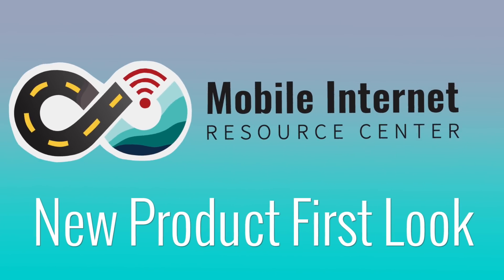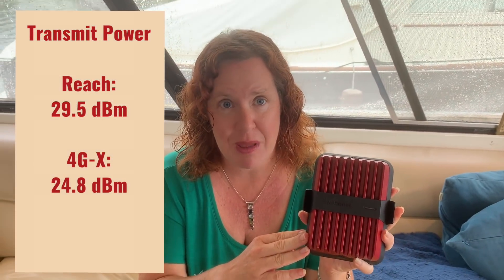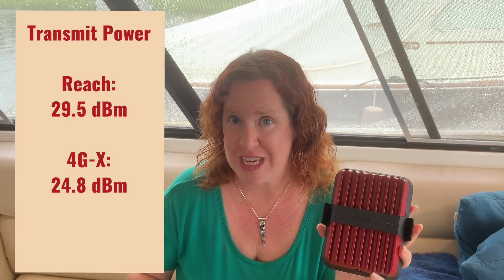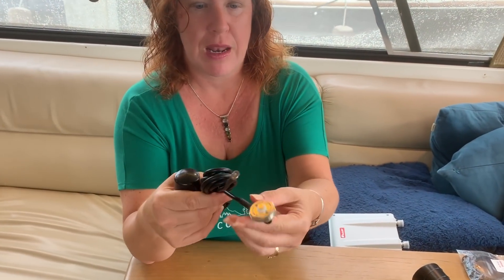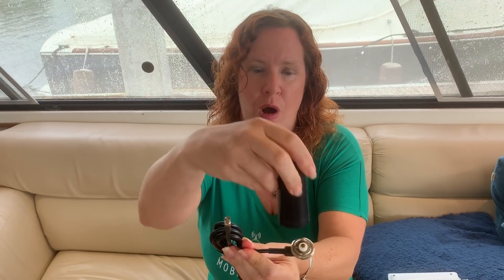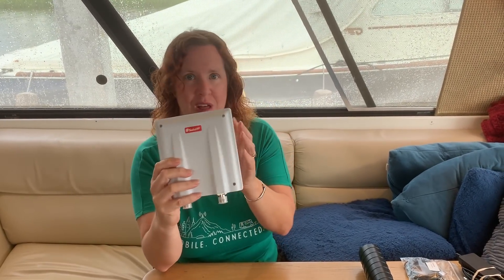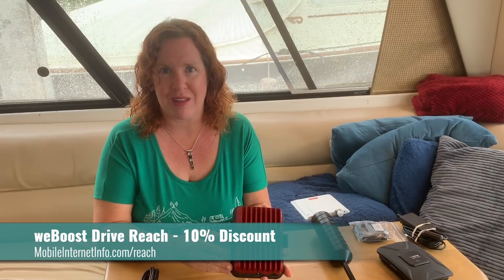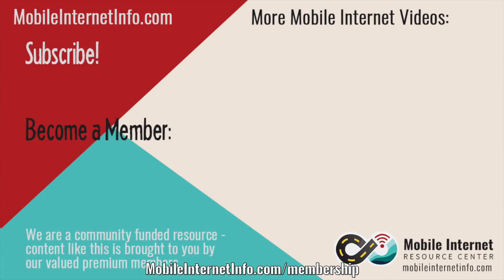Product Overview: weBoost Drive Reach Mobile - 'Most Powerful Vehicle Cellular Booster Yet'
weBoost has released their first new mobile cellular booster since the debut of the Drive 4G-X in 2015.

The all new weBoost Drive Reach keeps the maximum FCC 50 dBm gain of download power, but has the highest uplink power of a mobile booster at 29.5 dBm.  This is 4.7 dBM more than the 4G-X.

According to weBoost:
"The biggest difference / improvement is the uplink power. The Reach has 4.7 dBm more uplink power than the X. dBm uses a logarithmic scale so a 3 dBm improvement means it's twice as powerful."

This translates into the Reach potentially being able to reach towers twice as far away, and faster upload performance.

Initially the Reach is available in a vehicle kit with a 4" mag mount antenna, or in a Fleet kit with a screw on NMO antenna. Kits with other antennas like the RV and OTR should be released later.